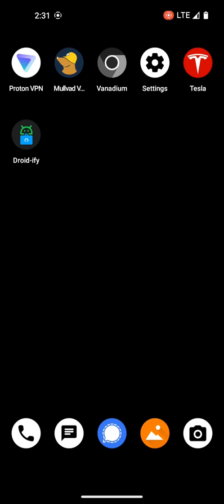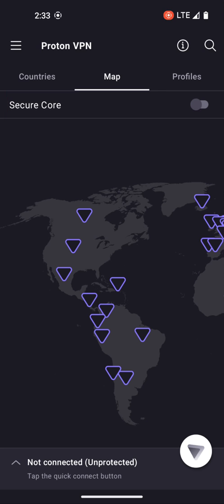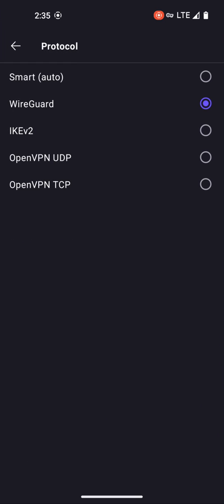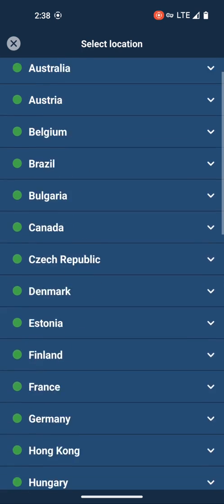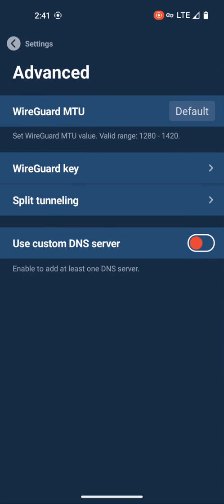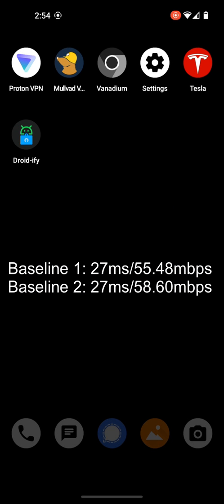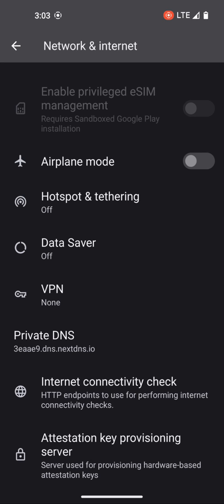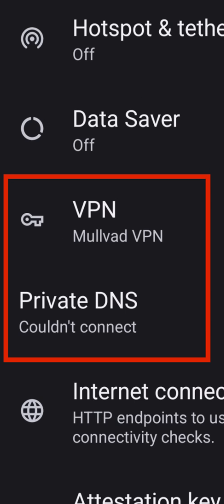Proton VPN & Mullvad VPN 2022 Review on GrapheneOS!! (Portrait View)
Proton VPN and Mullvad VPN are both great products, but which one is better for GrapheneOS? Their app features for android are very different, and I highlight those differences in this video.